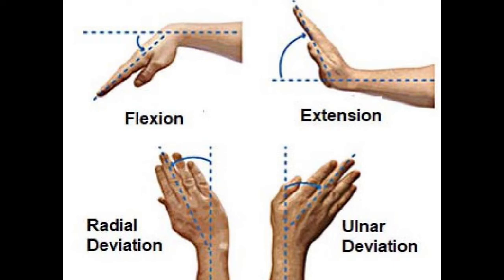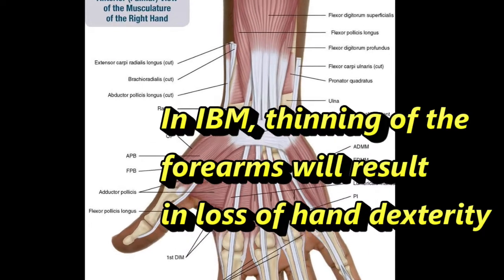#115 - IB Myositis - IBM's Hand Grip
Your host discusses some hand anatomy and some exercises that "might" extend the strength and dexterity of and IBMer's hand.